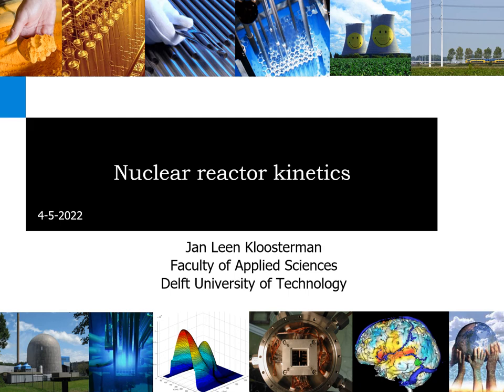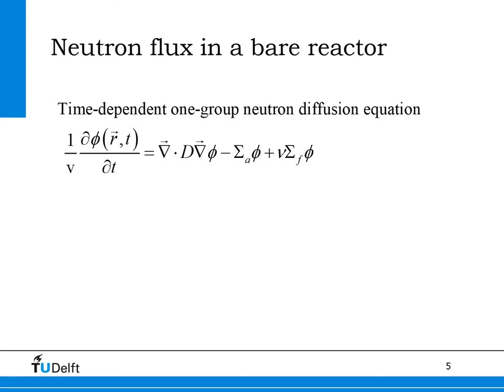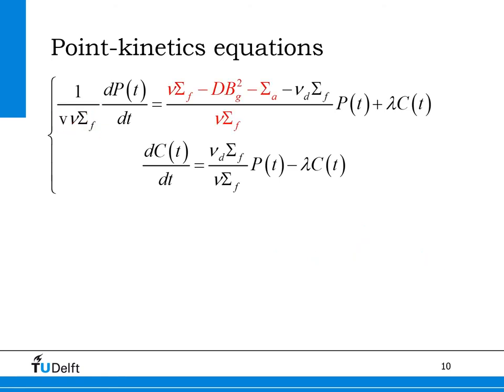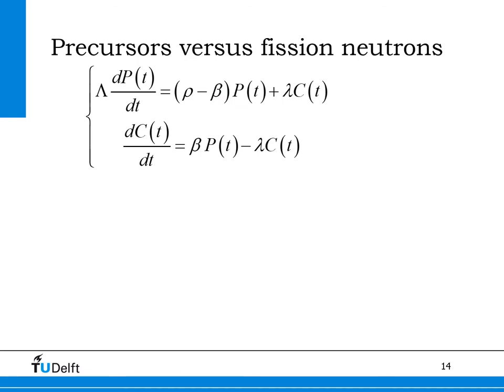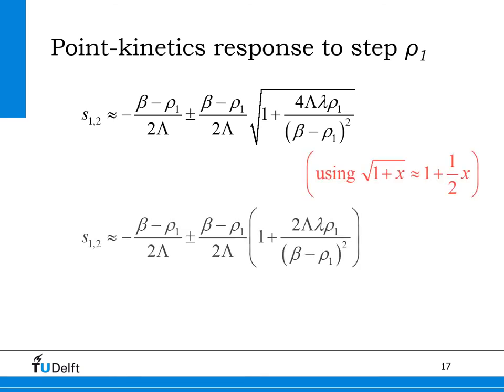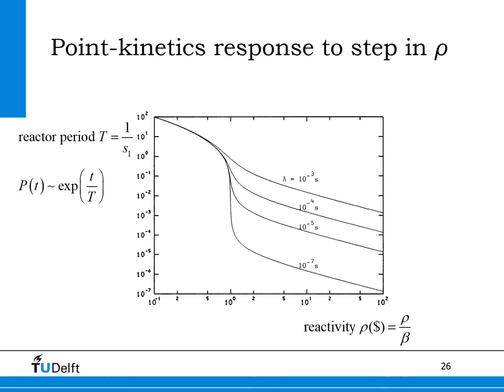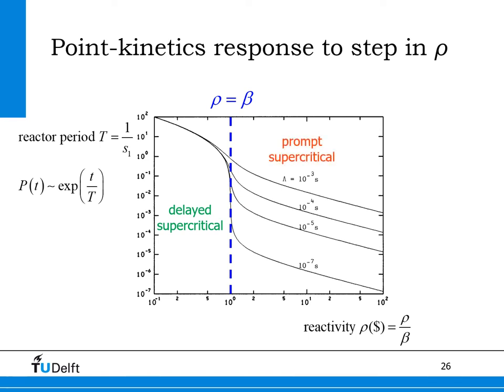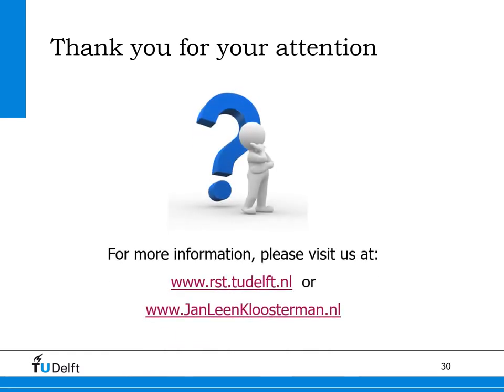Nuclear Reactor Kinetics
This video derives and explaines the point-kinetics equations describing the time-dependence of nuclear reactors in the absence of feedback.